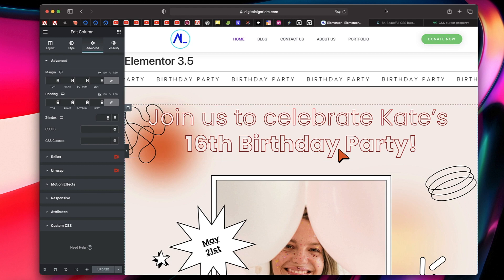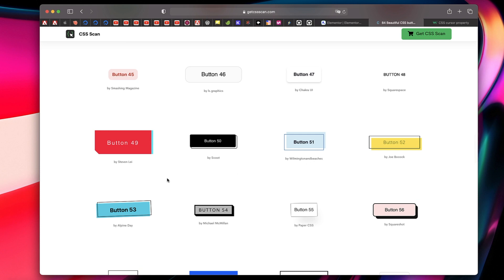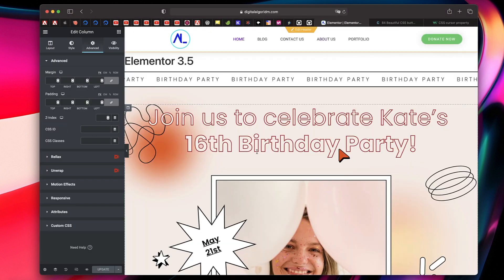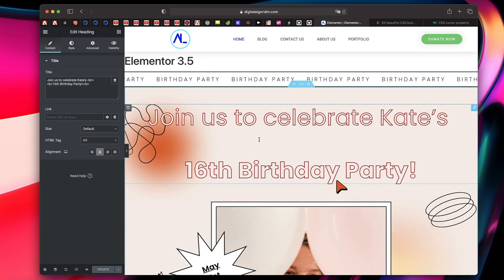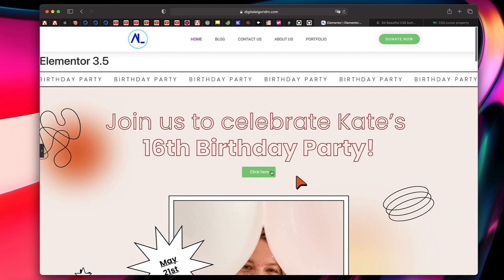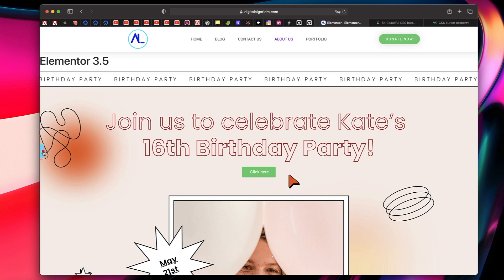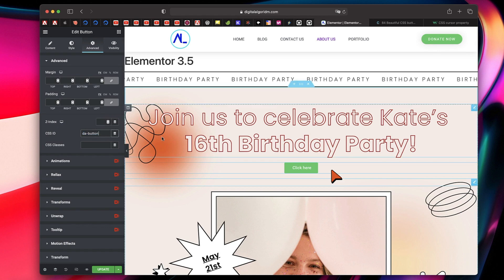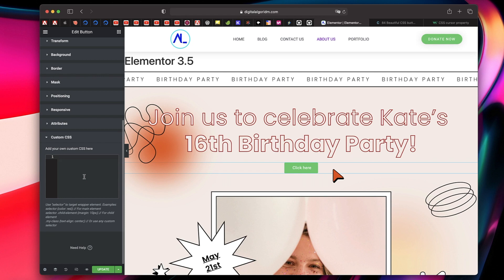Elementor Custom CSS - Getting Started Guide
Learn an overview of Elementor Custom CSS overview and how and when it should be used in your Elementor Web Design Projects.

Get Plugins in the tutorial